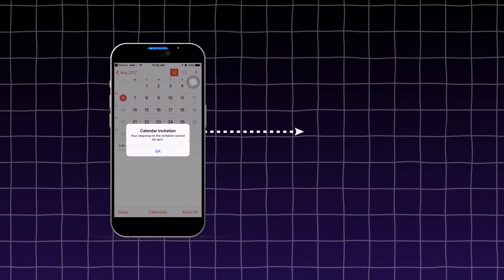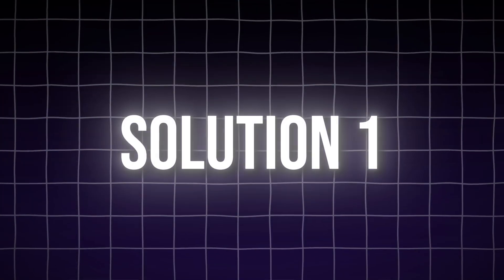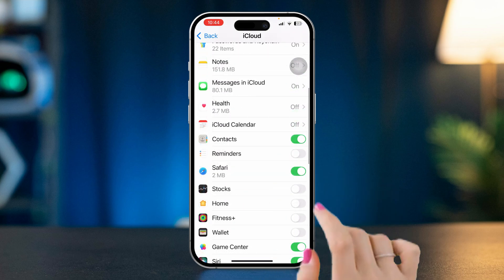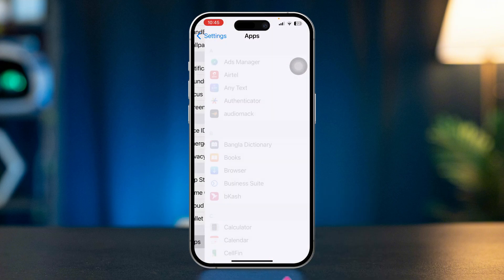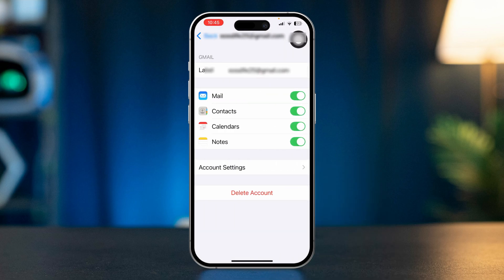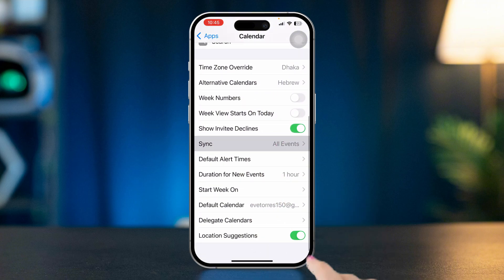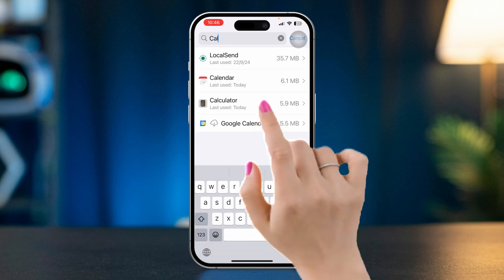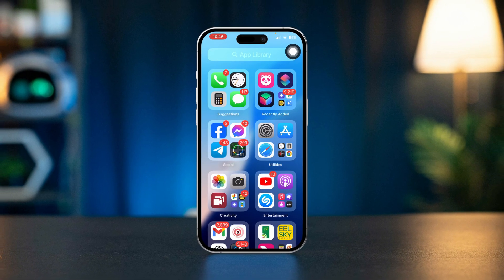Calendar Invitation: "Your Response to the Invitation" on iPhone | Manage Calendar Invites on iPhone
Receiving a calendar invitation on your iPhone? If you're unsure about responding or facing issues with accepting, declining, or managing calendar invitations on iOS, this guide is for you. Learn how to respond to calendar invites easily through the iPhone calendar app. Whether you need help managing invitations or fixing issues like responses not syncing, this guide will walk you through the steps to handle calendar invitations efficiently on your iPhone.